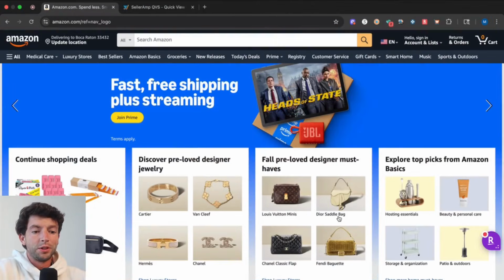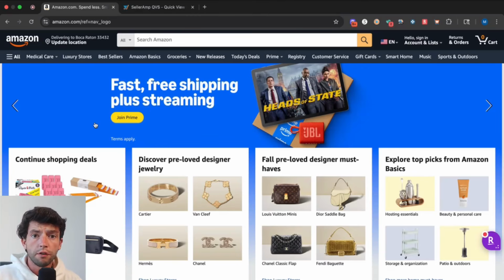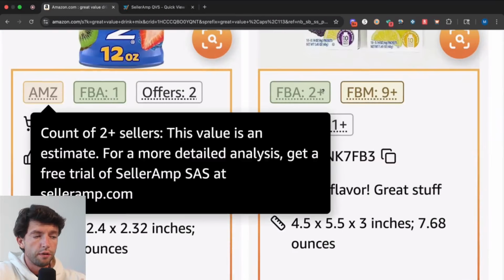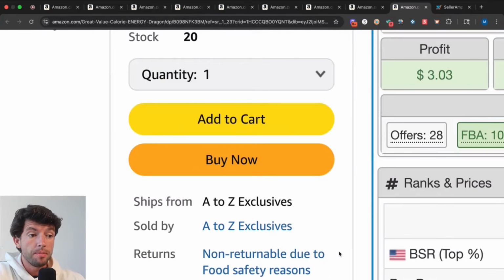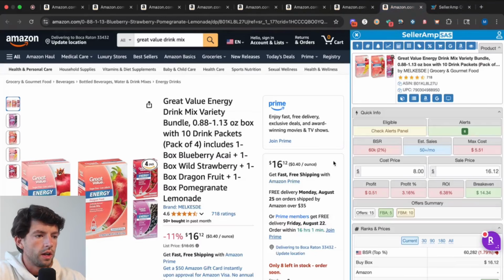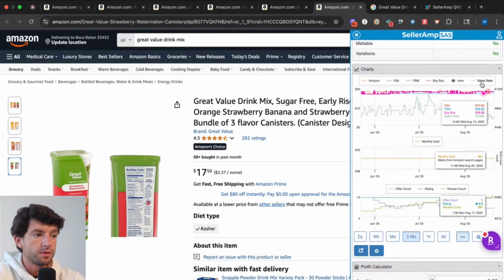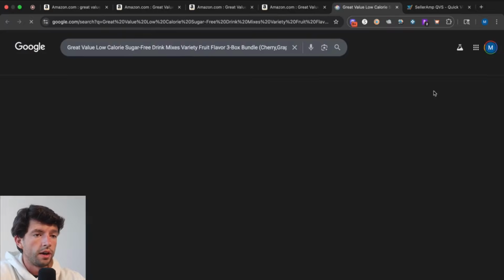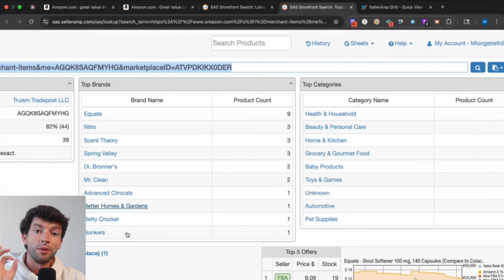The NEW Way To Find Online Arbitrage Products in 2025 | SellerAmp QVS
The NEW Way To Find Online Arbitrage Products in 2025 | SellerAmp QVS.How To Sell On Amazon For Beginners 2025.

In this video Flips4Miles shows a secret Amazon Online Arbitrage method that nobody talks about.